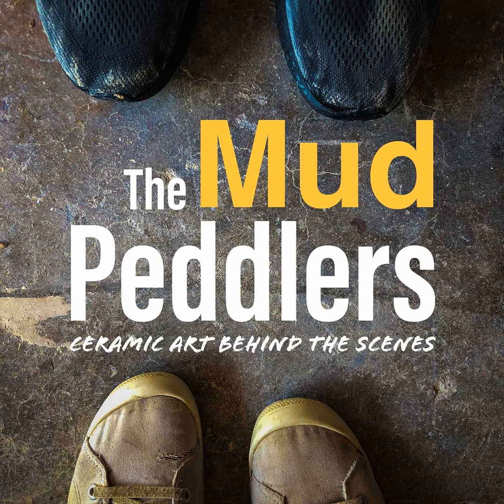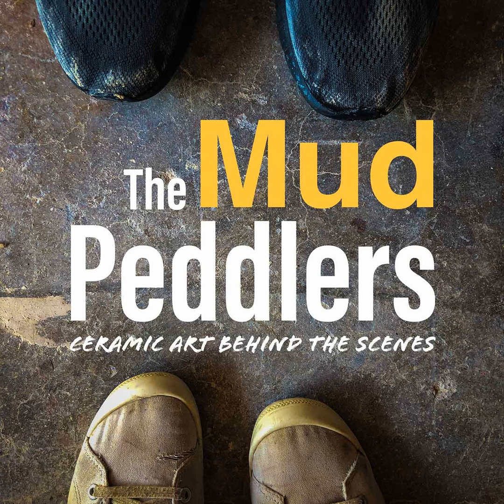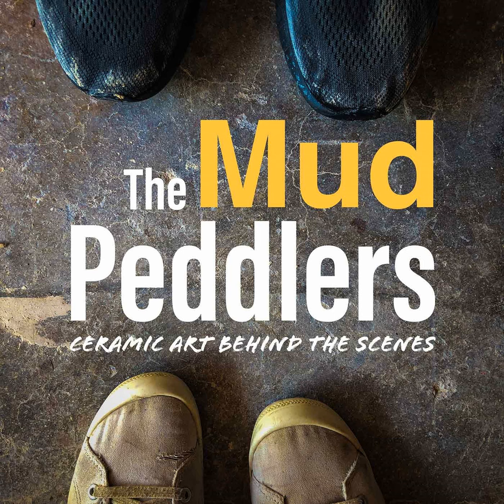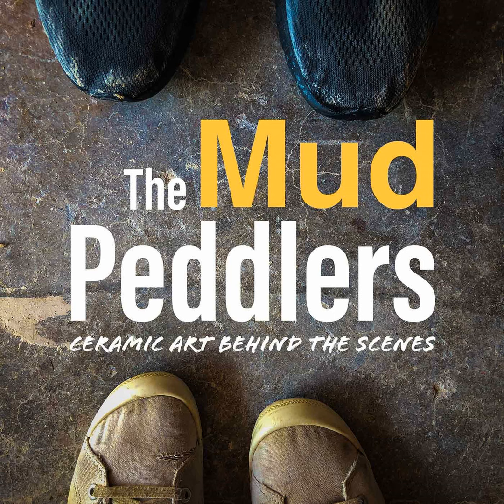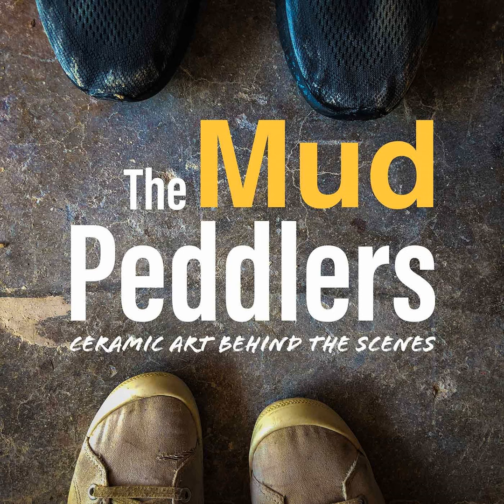99. Heat Work (+ Selling Your Glazes): “Heat plus things in physics…”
Lindsey and Donte do their best to define the tricky thing that is heatwork. What is it? What things affect it? Why is it making Lindsey crave cake? They also talk about a big business development for Donte.

Curious for more information? Check out Sue McLeod’s blog about heatwork and pyrometric cones and Glazy’s article about heatwork:

*CORRECTION*

In this episode, Donte and I talk about resources about heatwork on Digital Fire. While that website does have great information, the article that Lindsey read in preparation for this episode is actually on Glazy.org.

Referenced Resources:

Sue McLeod (@suemcleodceramics)

Glazy (Glazy.org)

About Your Hosts

Lindsey M Dillon is an award-winning professional ceramic artist who makes mugs and creature sculptures inspired by history, folklore, and geek culture. They have been working in clay since 2007, and doing so professionally since 2014. Their supernatural powers haven't manifested yet, but it's ok, they’ll wait.

Donte of Earth Nation Ceramics is a professional ceramic artist and Youtuber with over 90k artists in his community, all helping each other grow through their ceramic art journey one step at a time. He also has a massive addiction to boba milk tea and anime.

Find Lindsey

Instagram, TikTok, and Facebook – @lindseymdillon

Find Donte

TikTok and Facebook – @earthnationceramics